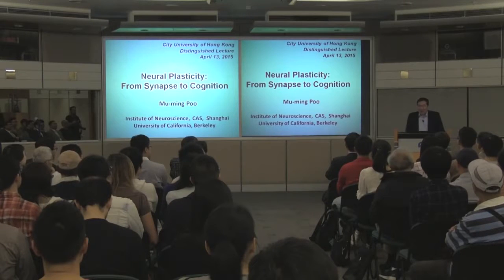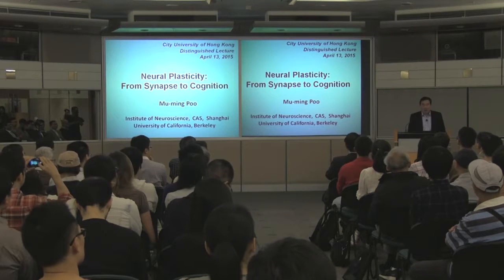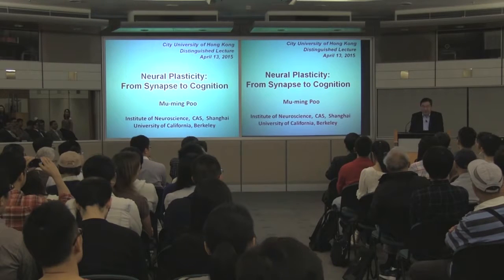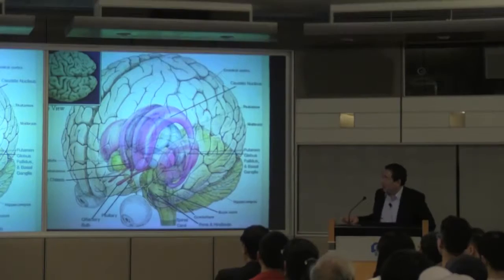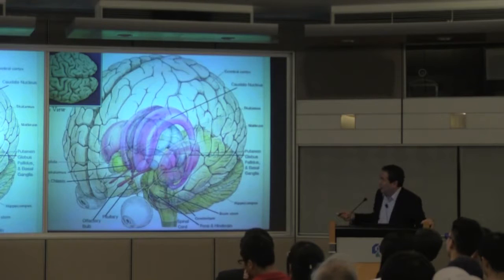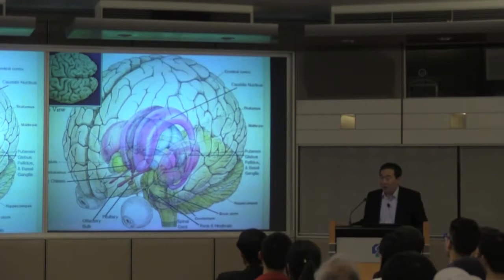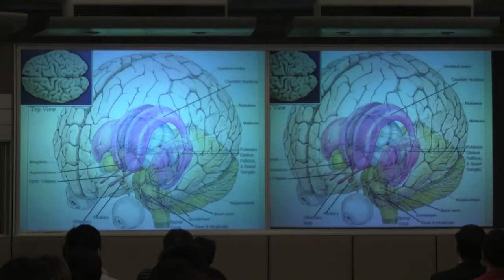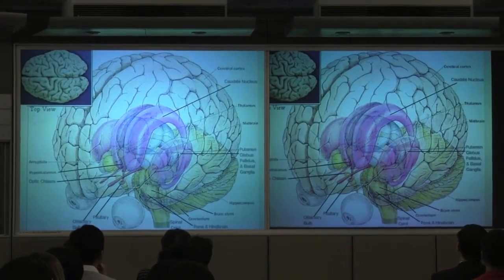Part 2 - Introduction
Introduction
Neural Plasticity: From Synapse to Cognition
by Professor Poo Mu Ming
Paul Licht Distinguished Professor in Biology, U.C. Berkeley
Director of Institute of Neuroscience, Chinese Academy of Sciences